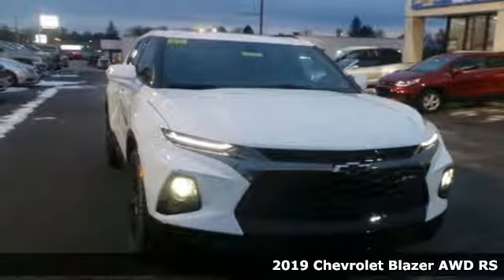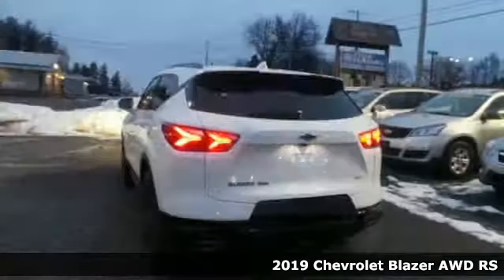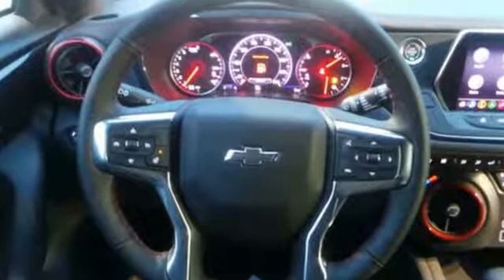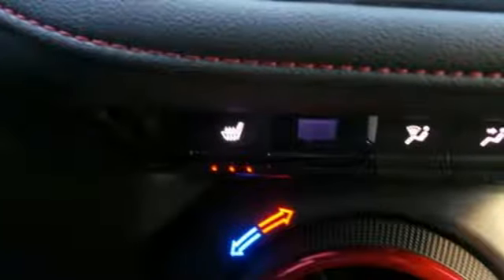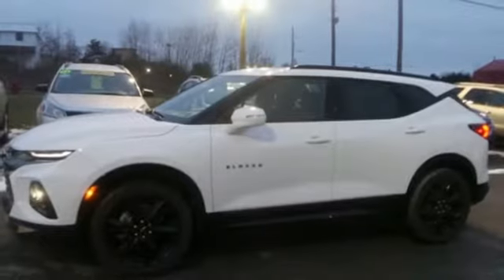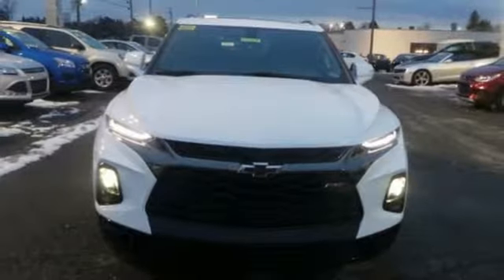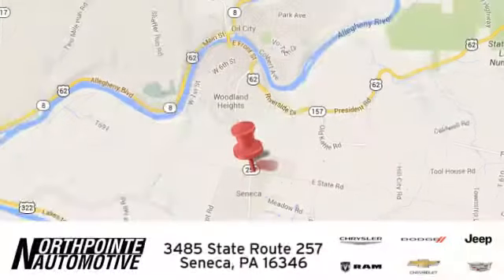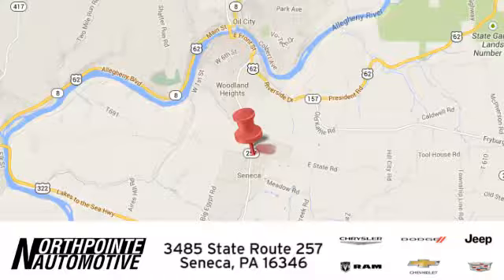New 2019 Chevrolet Blazer Seneca PA Cranberry, PA #19118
Year: 2019
Make: Chevrolet
Model: Blazer
Trim: RS
Engine: 6 Cyl. 3.6L
Transmission: Automatic
Color: Summit White
Interior: Jet Black
Stock #: 19118
VIN: 3GNKBJRS2KS594879

Address:
3485 State Route 257